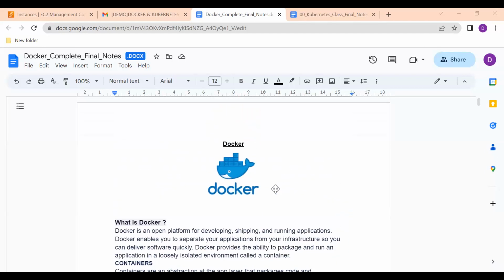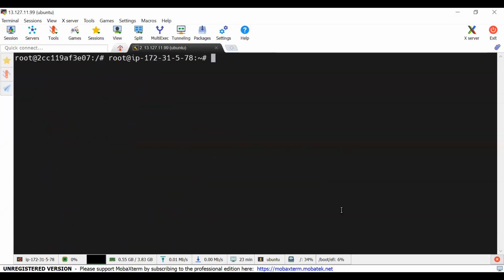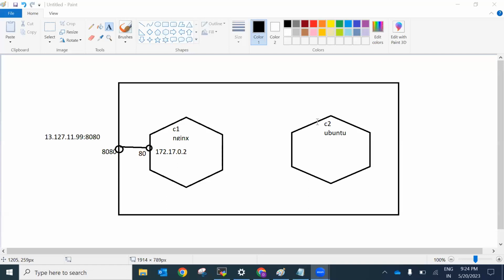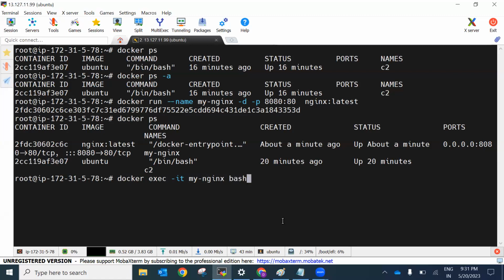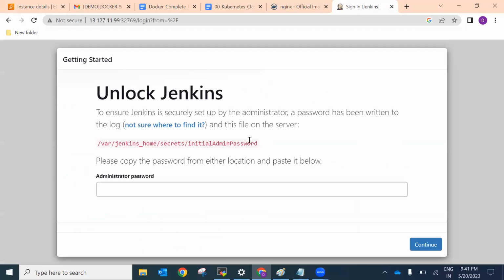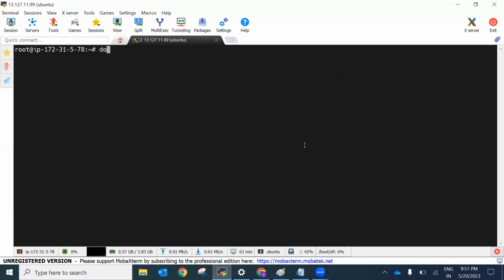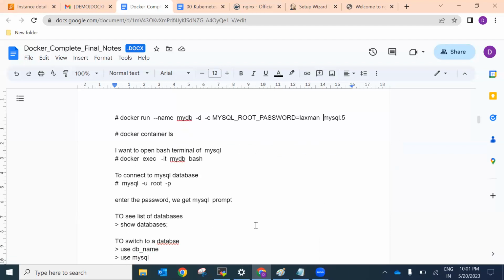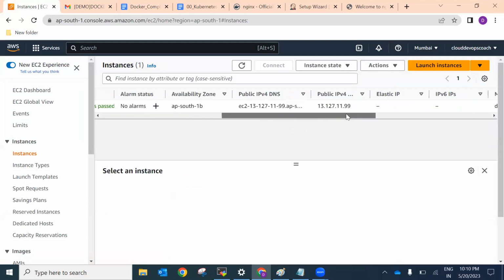DOCKER & KUBERNETES tutorials || Demo - 4 || by Mr. Laxman On 20-05-2023 @9PM IST